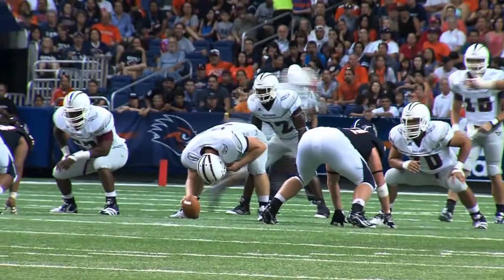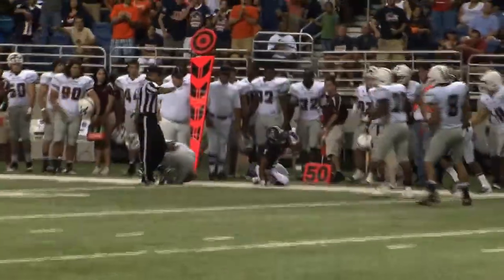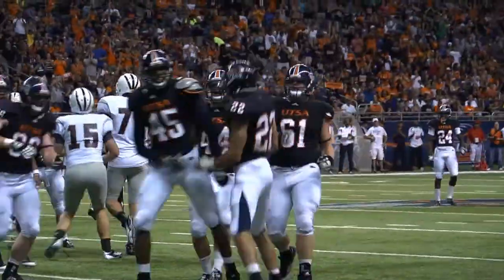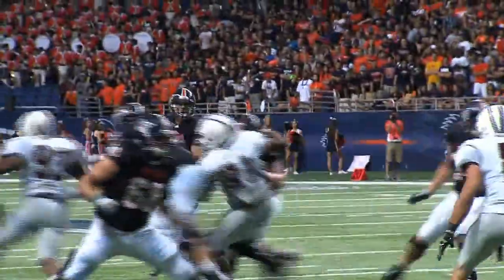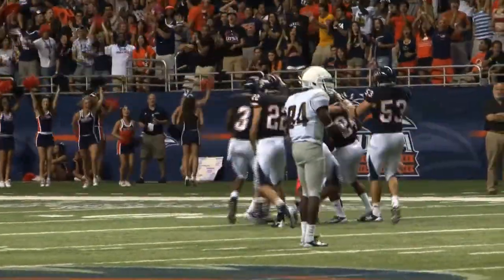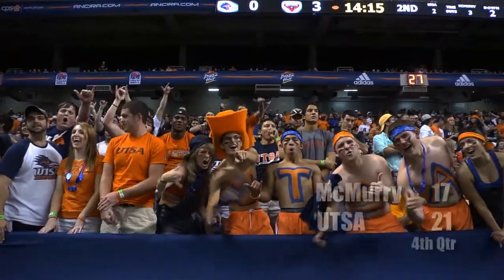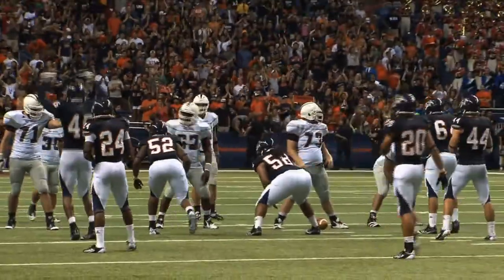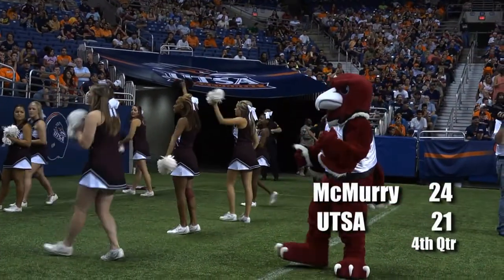02. UTSA vs. McMurry